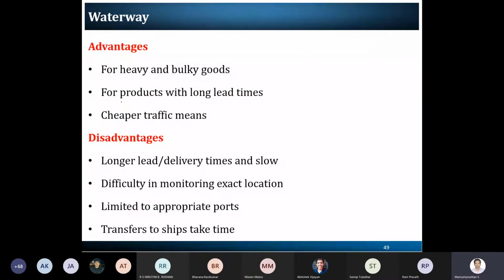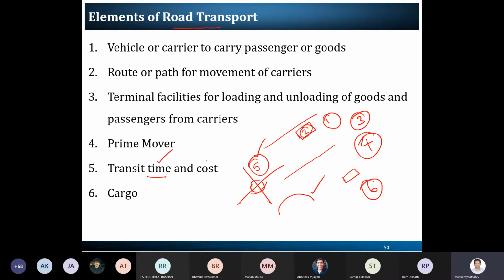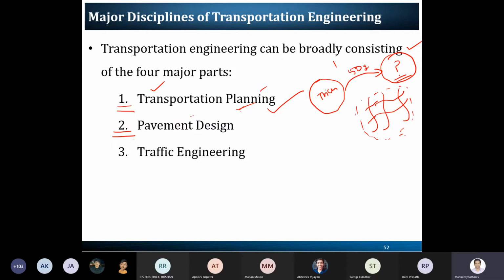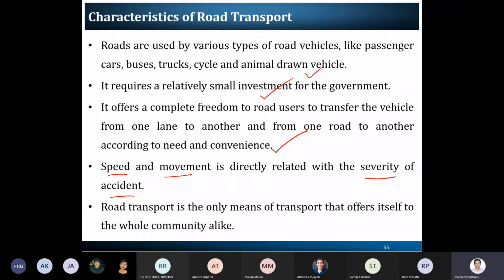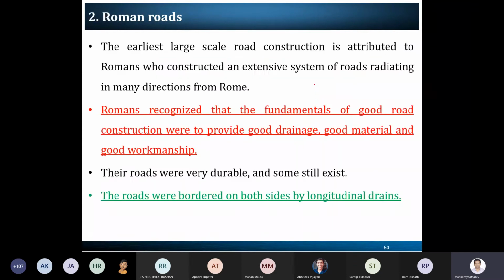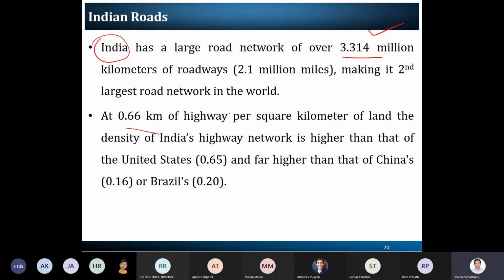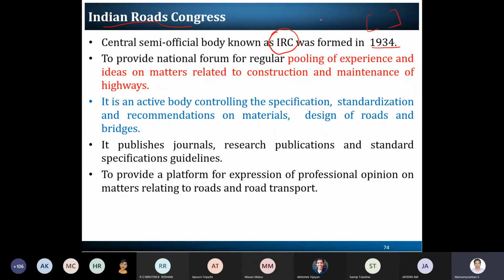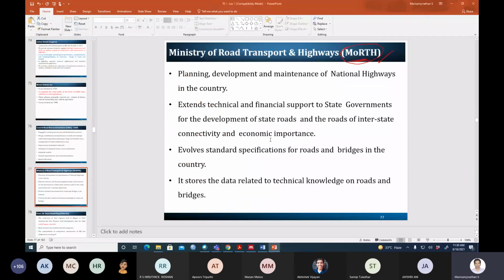CEPC20 Highway and Pavement Engineering Highway C2 (10/08/2021)